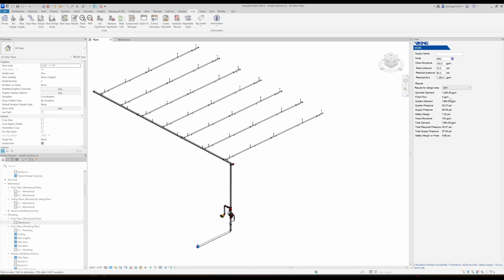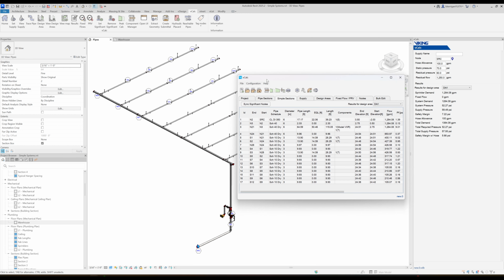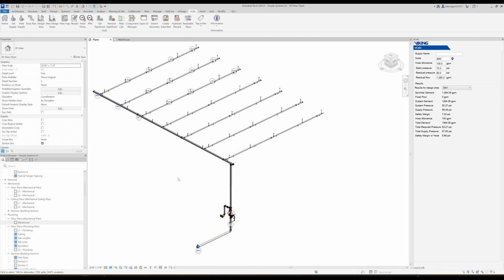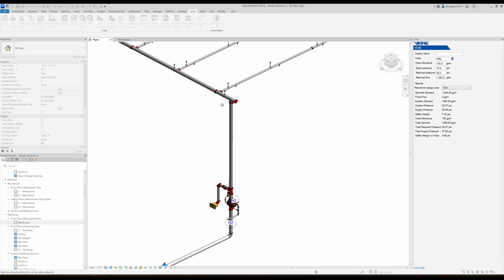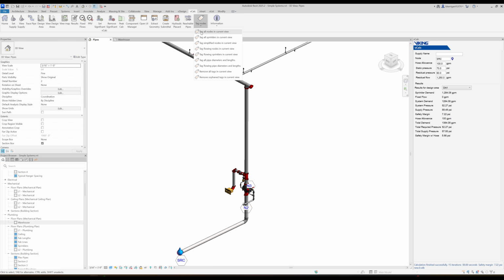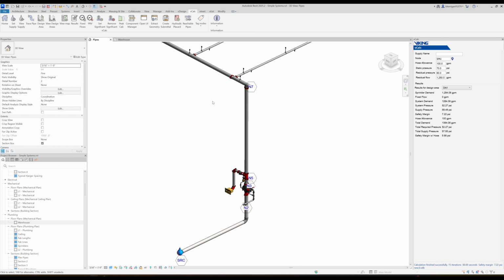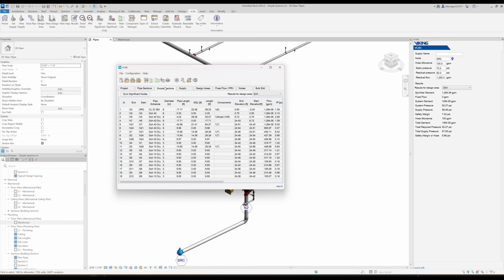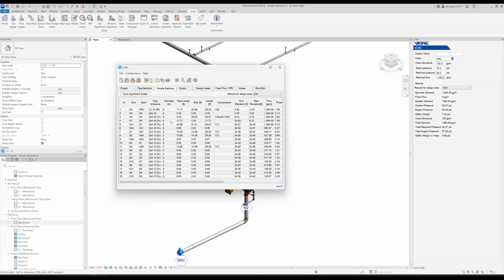vCalc How To: Significant Nodes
This video introduces the new Significant Nodes concept in the vCalc software. This feature allows for the definition or removal of “Significant Nodes” within Revit and the standalone desktop program. This allows the user to define nodes for inclusion in things like the simplified section summary, NFPA results pathing, simplified node tagging, and node summaries. Also mentioned is the Sync Significant Nodes capability, which allows for nodes to be shared between all design areas to ensure they are called out in all pathing when present.

Viking offers a comprehensive suite of design tools developed specifically for the fire protection designer.

About Viking